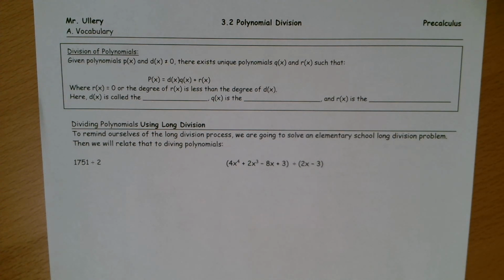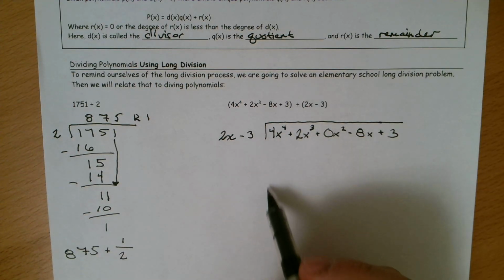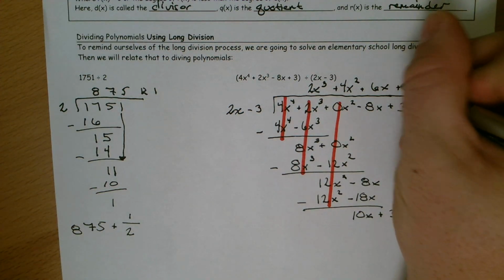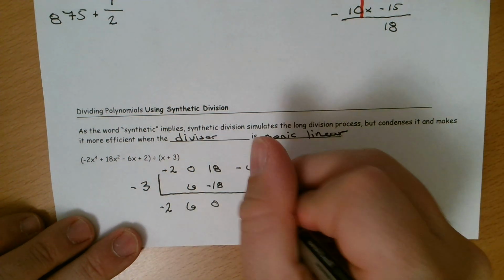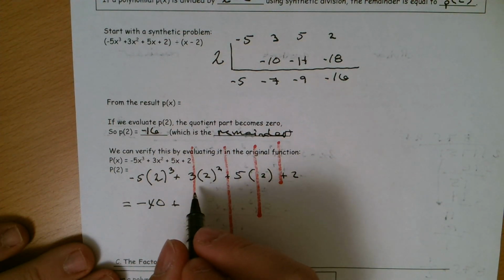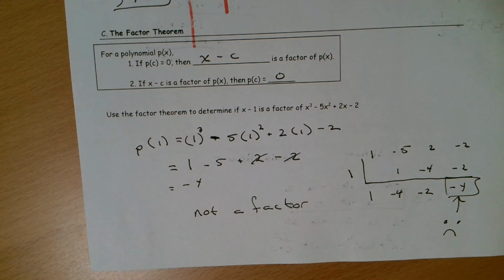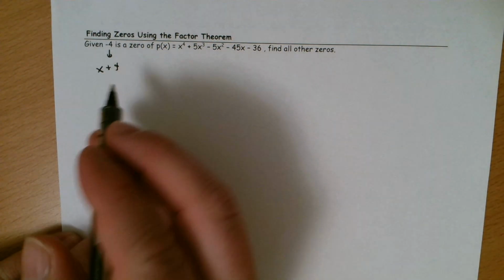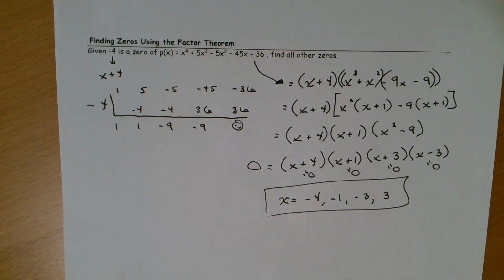Precalculus 3.2 - Polynomial Division